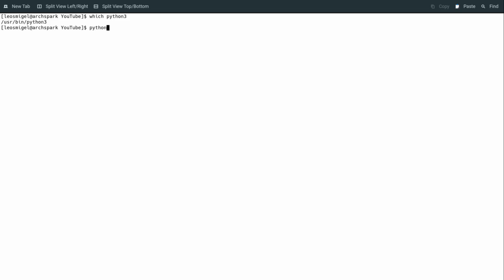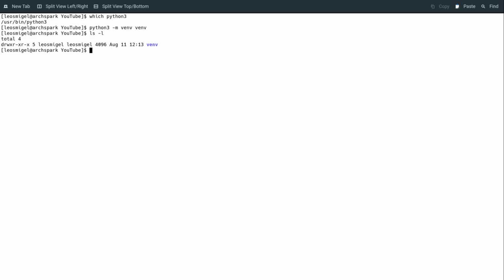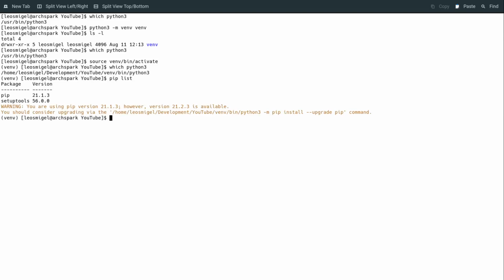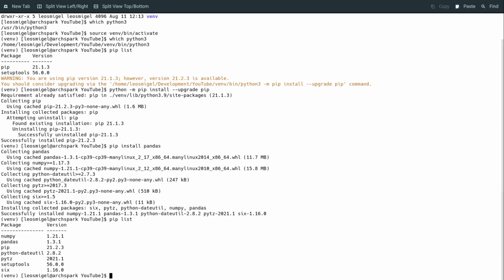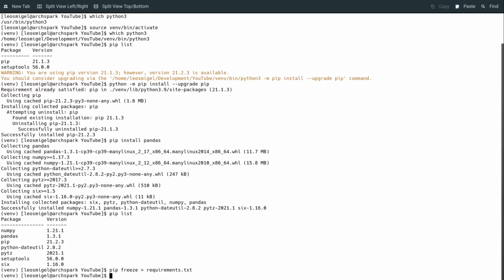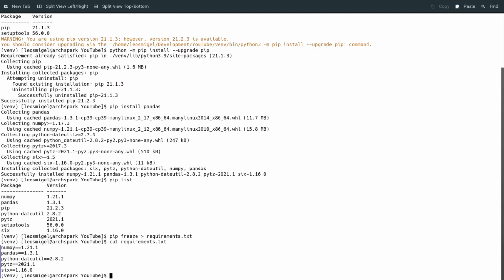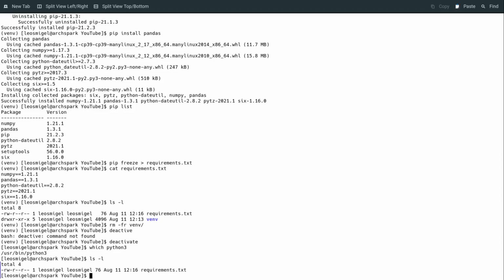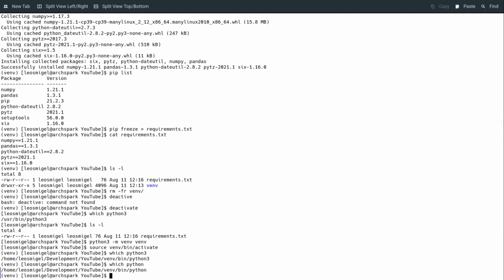Python Virtual Environment Tutorial (Mac & Linux)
This is a beginner tutorial on how to install and operate Python virtual environments on a Mac or Linux machine.

#*nix

0:00 Introduction
0:30 What Are Virtual Environments?
2:10 Virtual Environment Command Cheat Sheet
2:25 Create a Virtual Environment
3:22 Understanding the Which Command
3:32 Activate Virtual Environment
4:06 List Packages in Virtual Environment
4:26 Install Packages with Pip
5:16 Export Pip Environment with Pip Freeze
5:57 Remove Virtual Environment
6:40 Deactivating a Virtual Environment
7:07 Restore Virtual Environment from requirements.txt